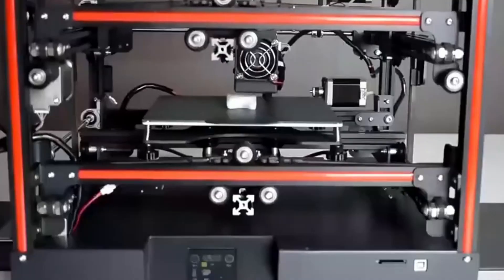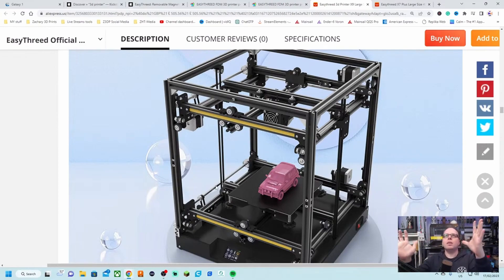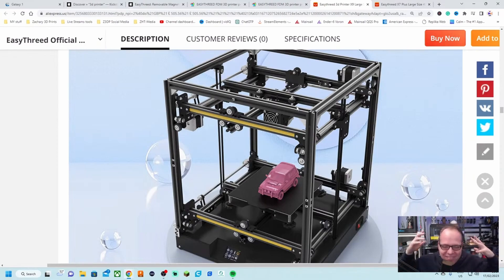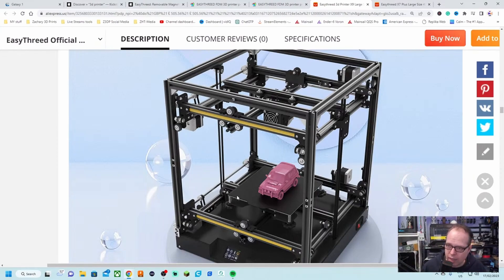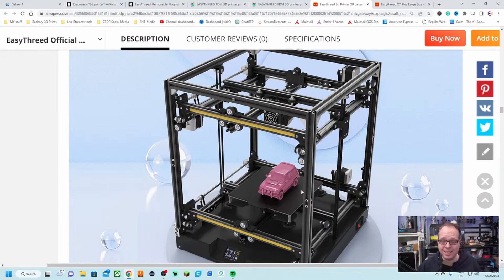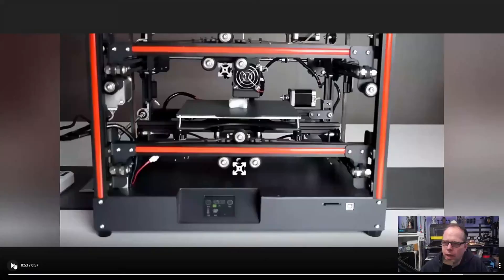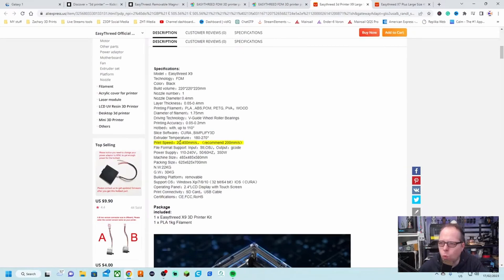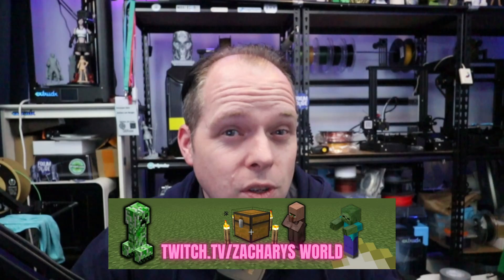Easythreed X9 - Never Seen Before!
We know many different mechanics of a 3D printer, but the one that I'm going to show you, is something that you might not have seen before.
Totally different, not like others that I have seen. In this video, I'll show this amazing looking 3D printer and why I this that this Easythreed X9 should be used by more people.